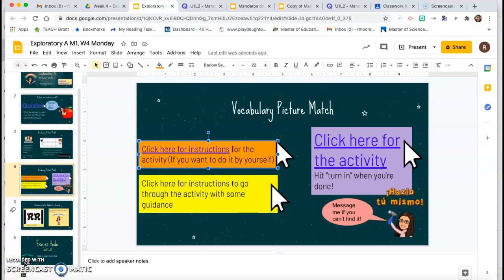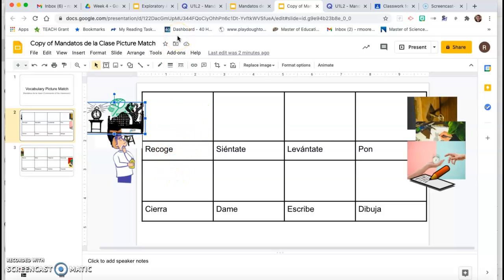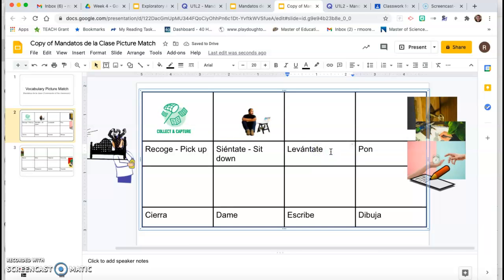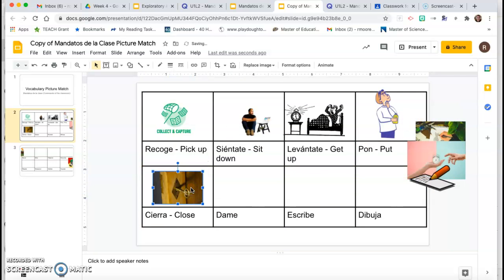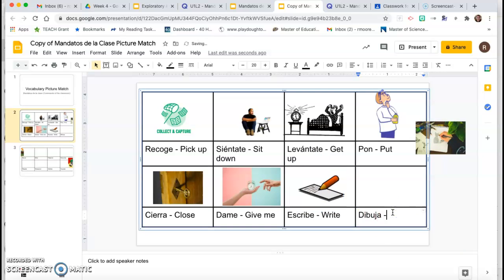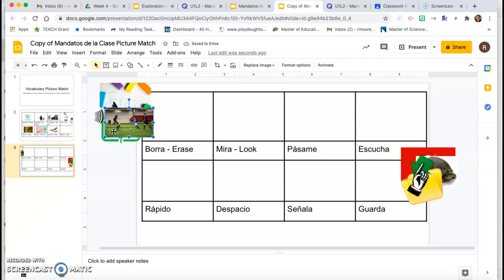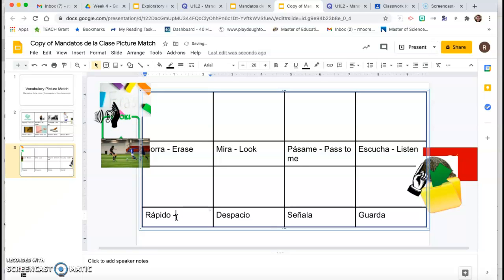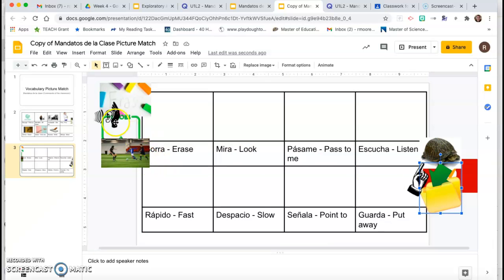Mandatos de la Clase Picture Match